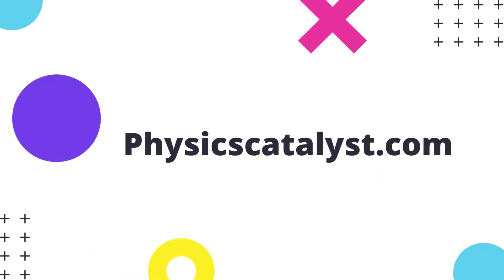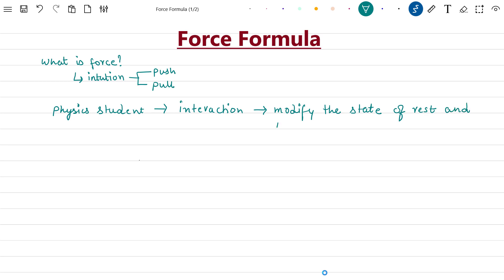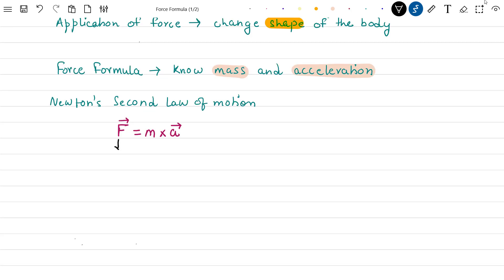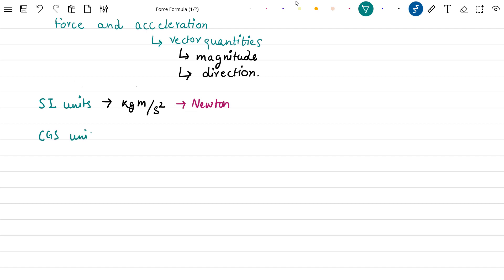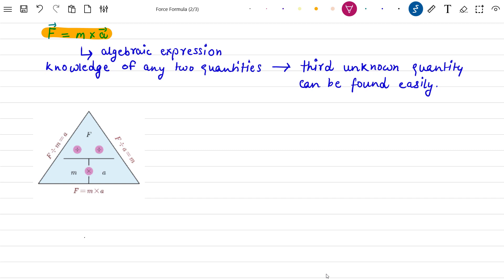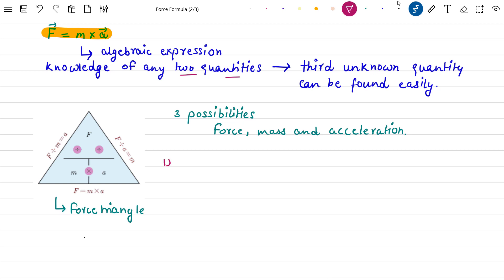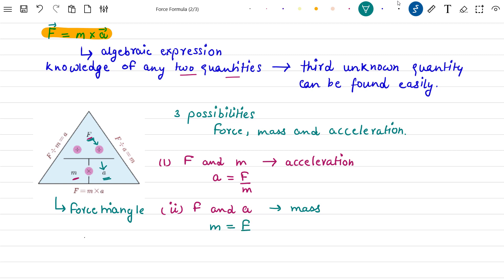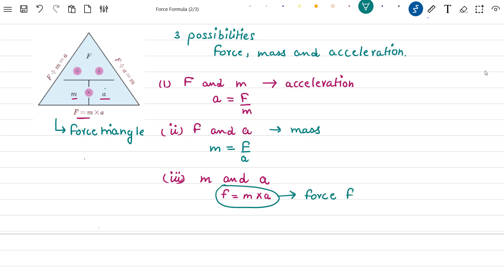Force Formula : F=ma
Force Formula - A Simple Formula in Physics with an explanation. In this video how to use the force formula to calculate the force on an object with the help of a few solved examples. Learn how you can apply this force formula involving mass and acceleration for solving some simple physics problems.
Links related to study material:-
Time Stamps
0:00 Intro
0:14 What is Force
1:03 Force Formula
3:05 Force Triangle
5:21 Question 1
6:29 Question 2
9:35 Question 3
12:05 Like, Share, Comment, and subscribe